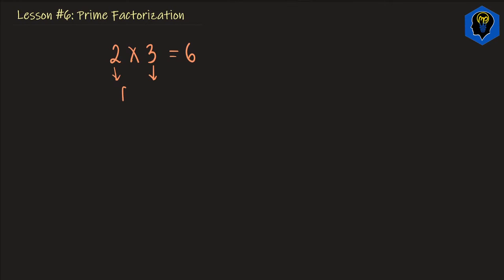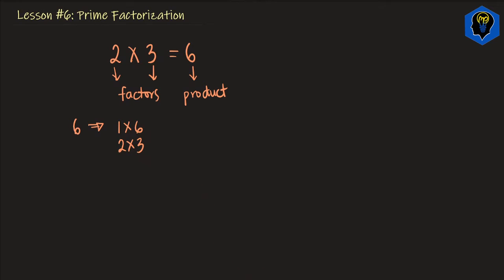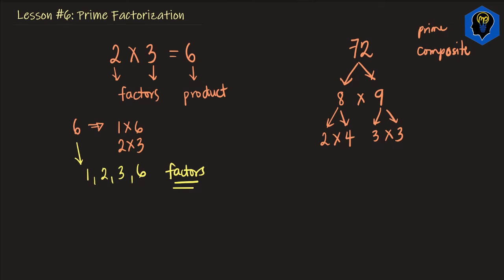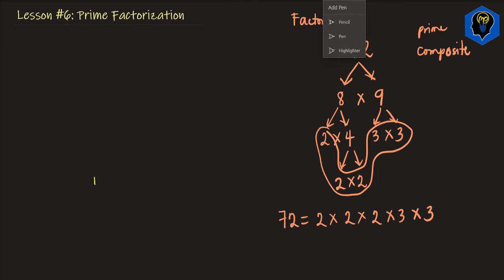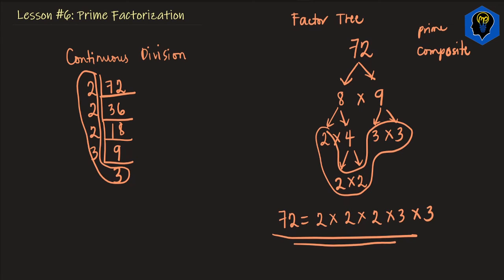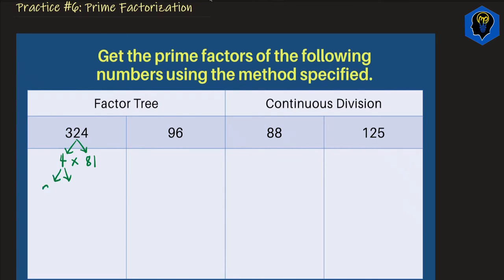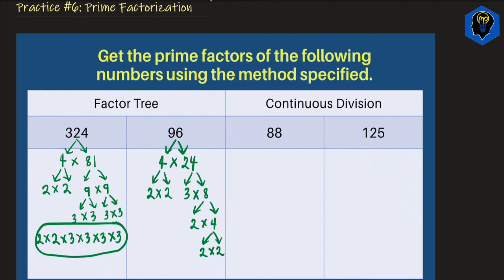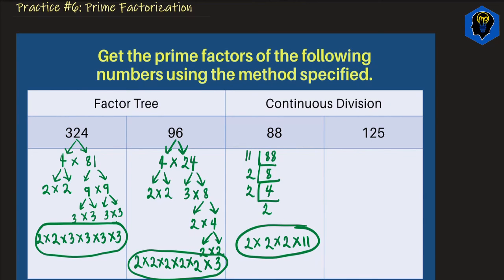MATH | Learn & Practice: Prime Factorization [Taglish]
Learn how to get the prime factors of a number using continuous division or factor tree method. Test your understanding by answering the given questions.

Review:
Divisibility Rules: